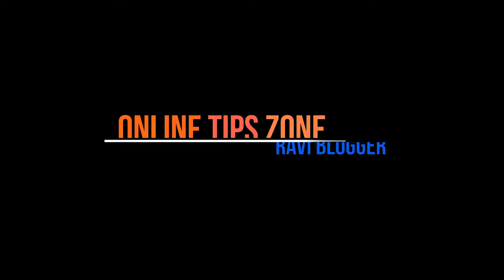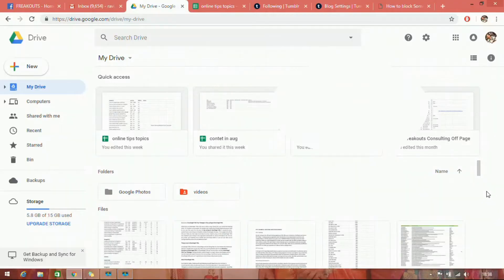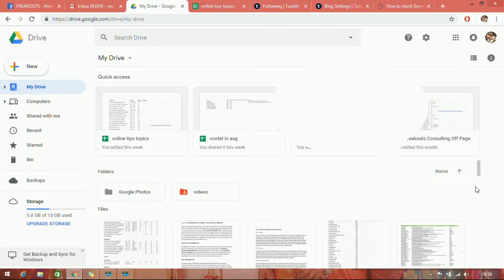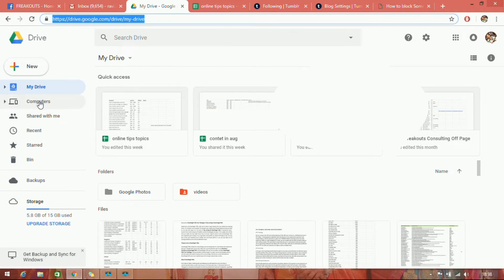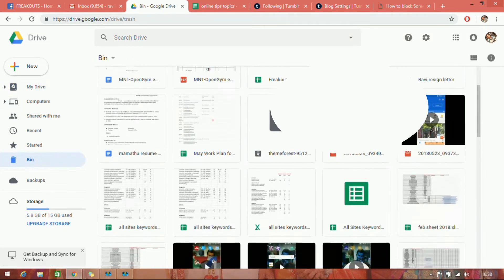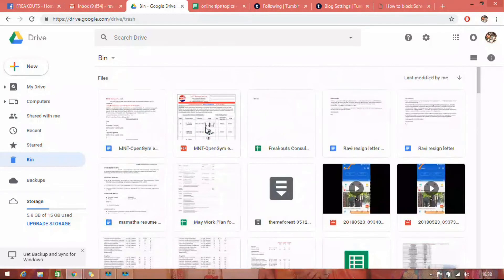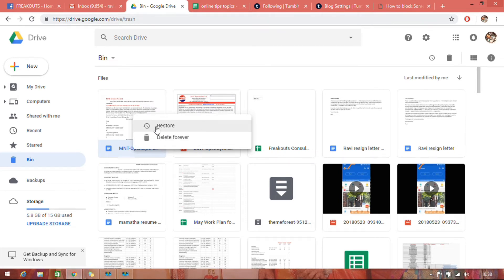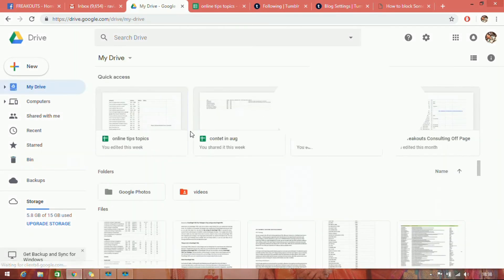How to Restore Google Drive Files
We can recover google drive files, images, videos etc even after deleted from drive. Go through video to know how to recover google drive files